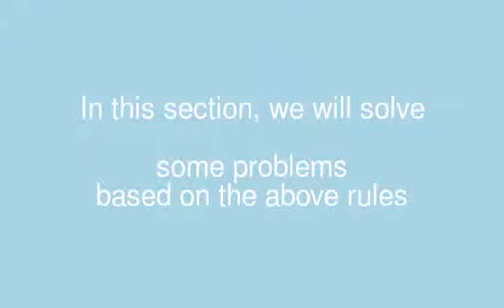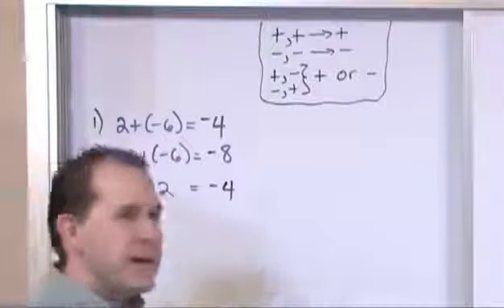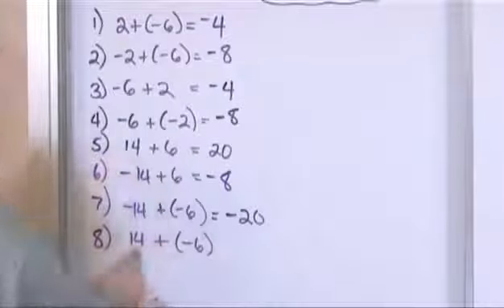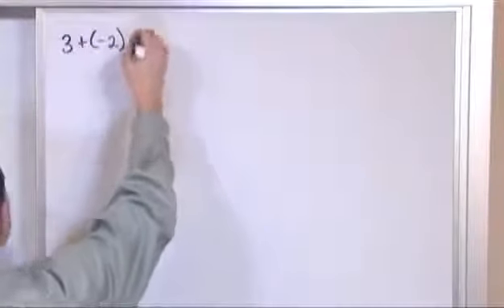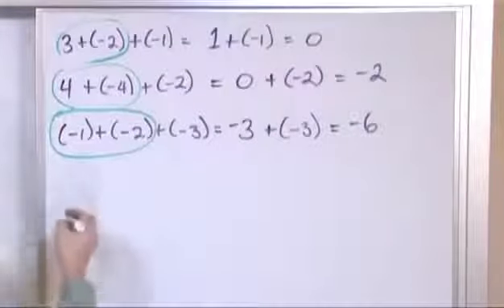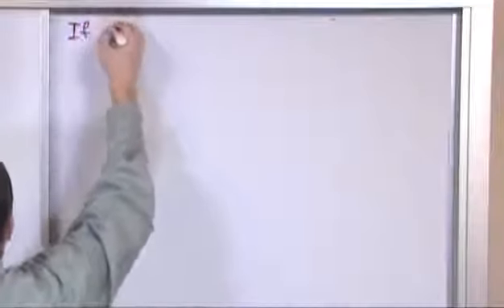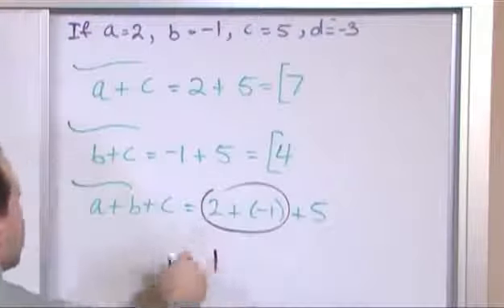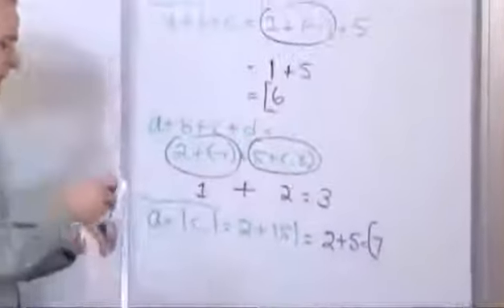Pre-Algebra_Lesson 04_Adding Integers Part 5